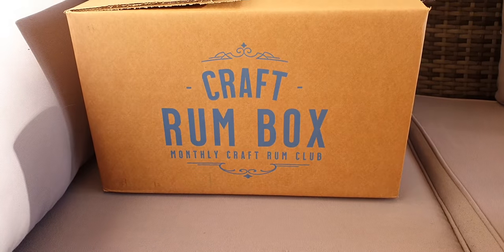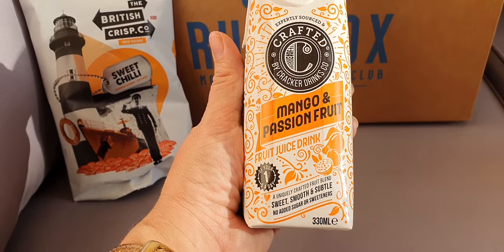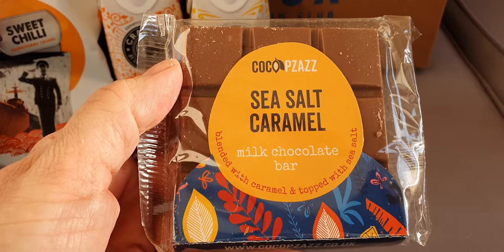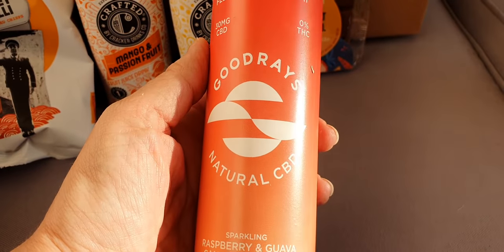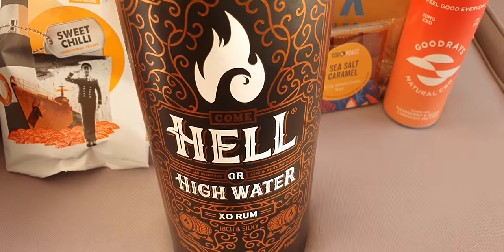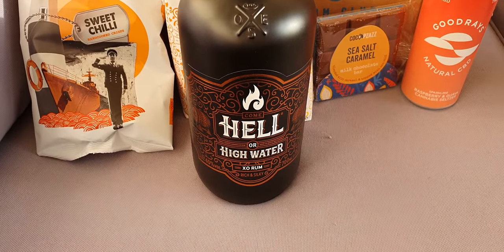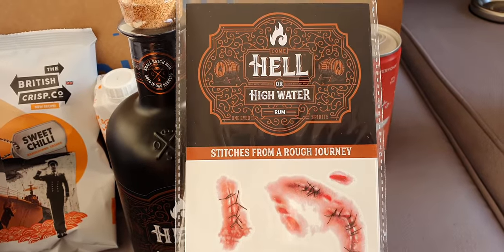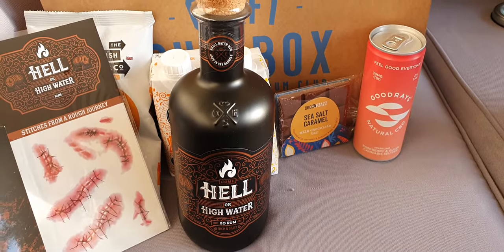Craft Rum Box February 2022 Unboxing